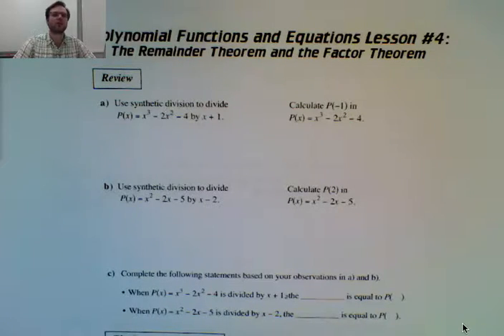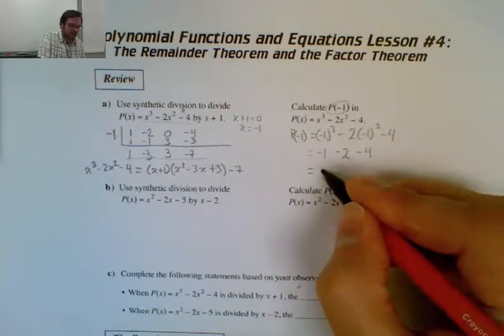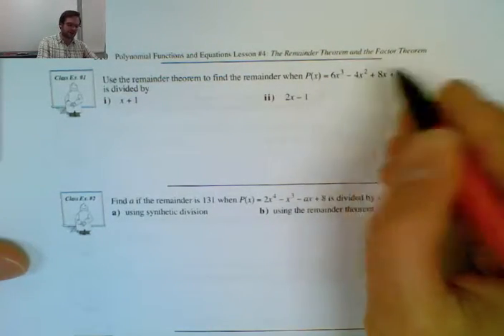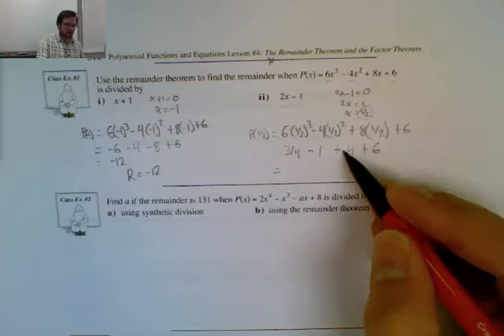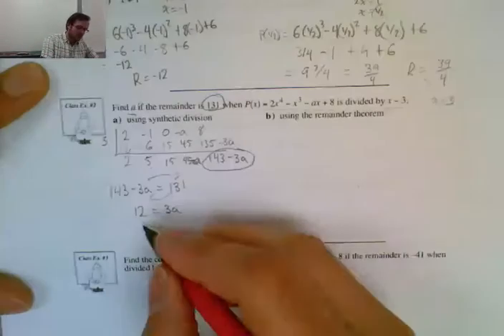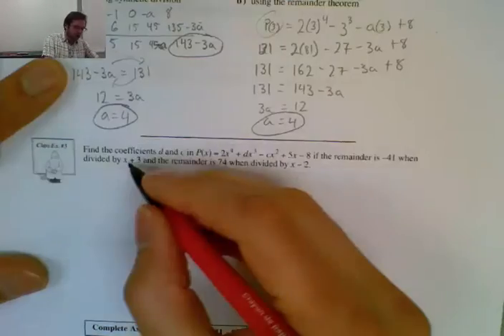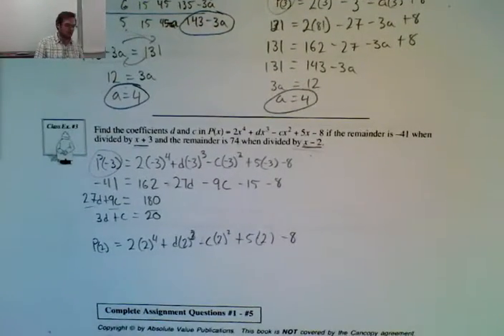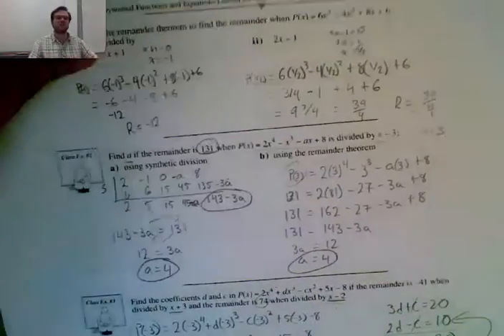math 30 1 unit 5 lesson 4 remaindr2